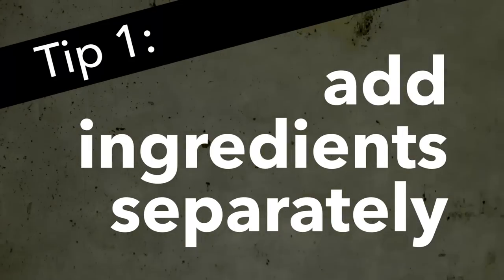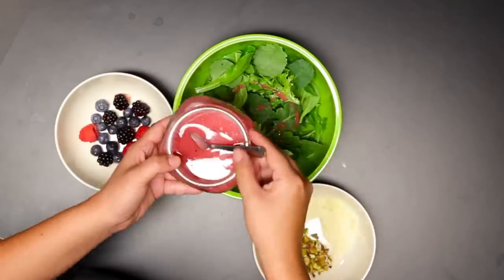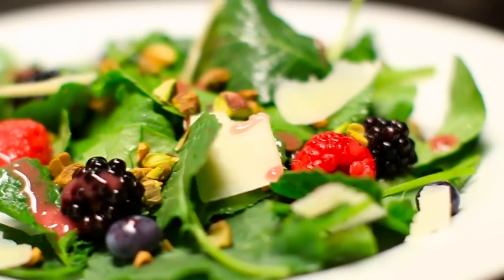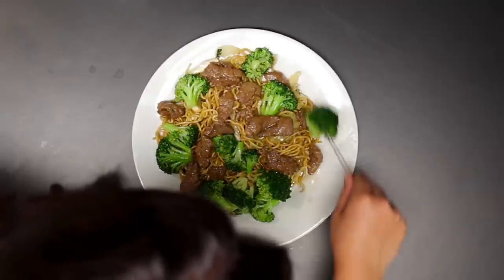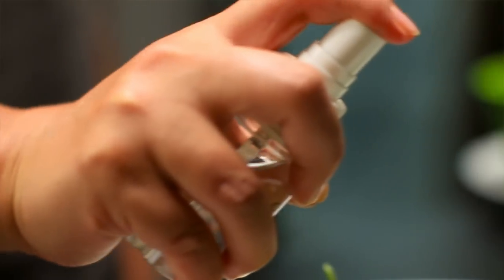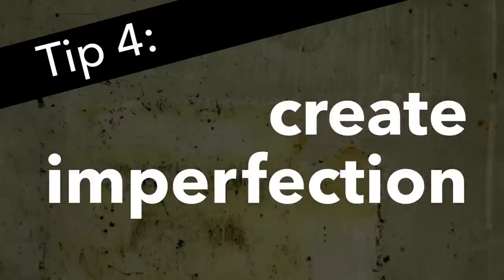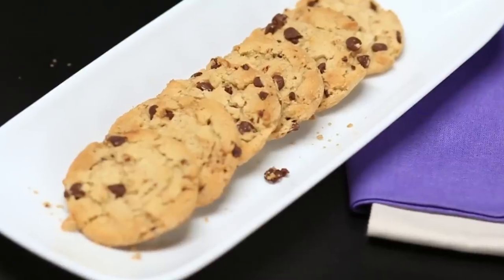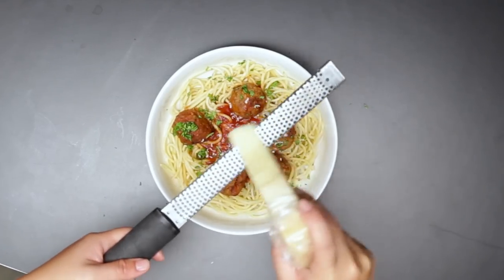How To Make Your Food Fancy AF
It’s time to up your foodie game.

MUSIC
Green Bike

BUZZFEED BLUE
Bite-size knowledge for a big world from the BuzzFeed crew. New facts, hacks, and how-to videos posted daily!